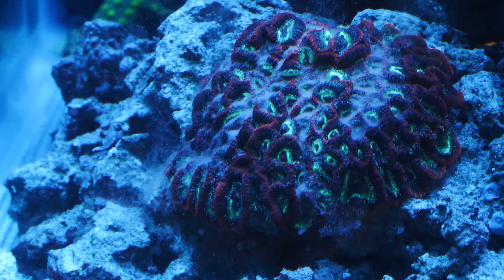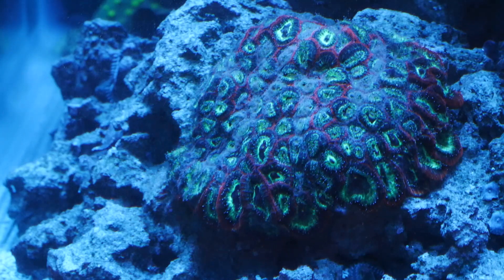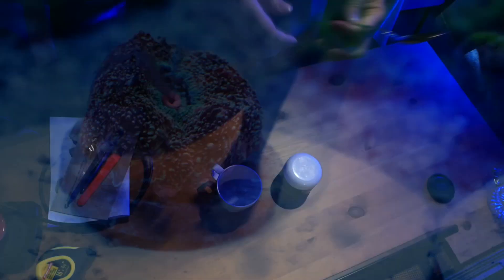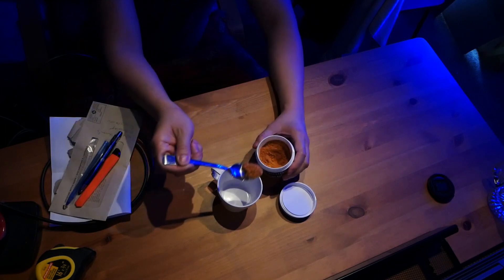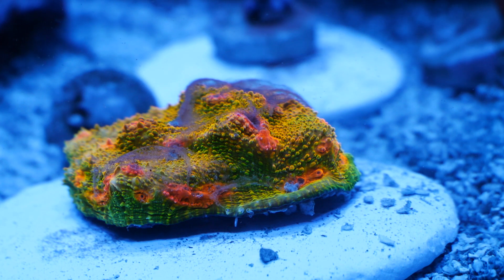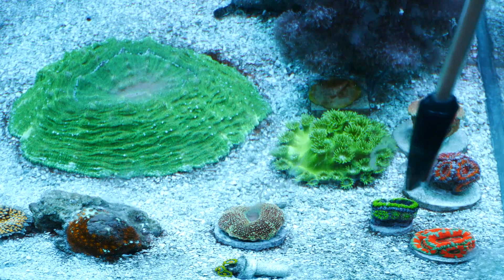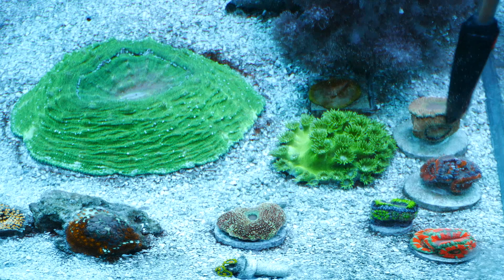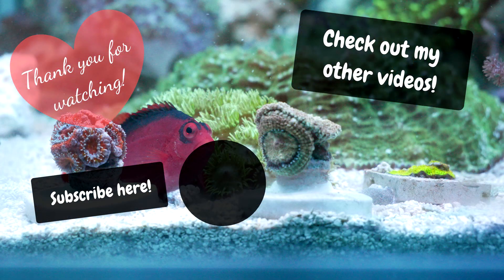Should You Feed Your Coral? Feeding Reef Roids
My thoughts on whether you should feed your coral and what I feed my coral.
The proper way to feed Reef Roids.
I did not realize how many bristleworms are in my tank until I watched this video. Holy cow.

Let me know what you feed your coral in the comments!

Reef Builders Interview with Jason Fox: (12:45 Jason briefly discusses what he feeds)(My mistake! I just re-watched this segment and its just Jason telling us how he feeds his fish. It doesn't say he doesn't feed his coral. My bad!)